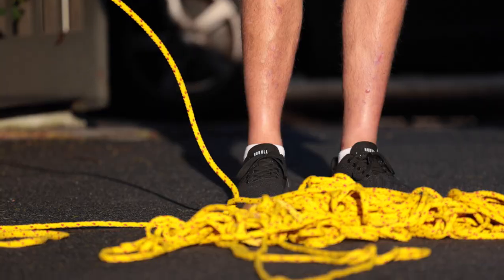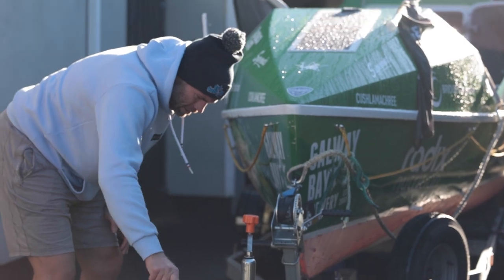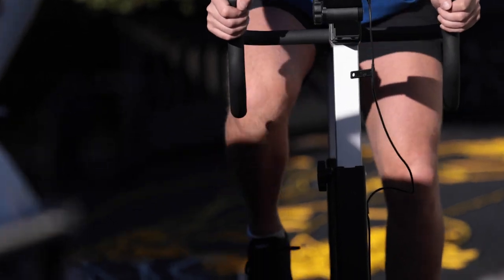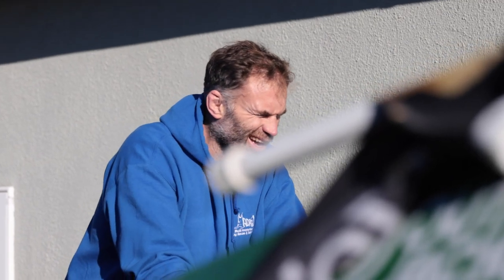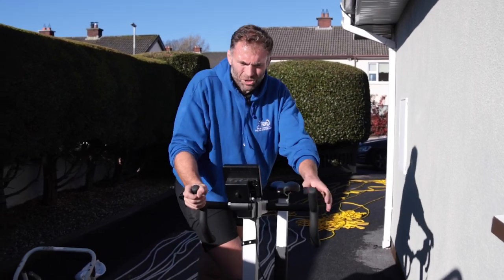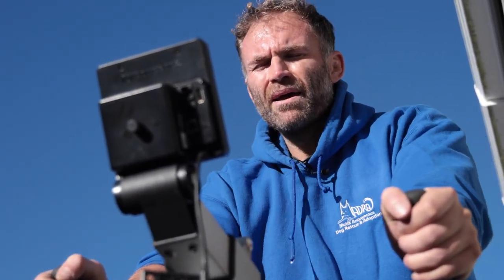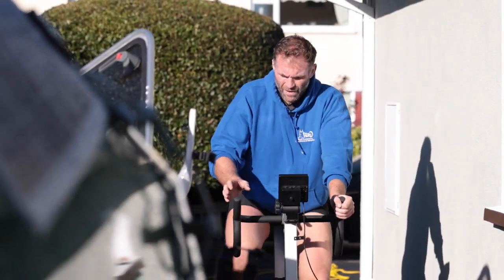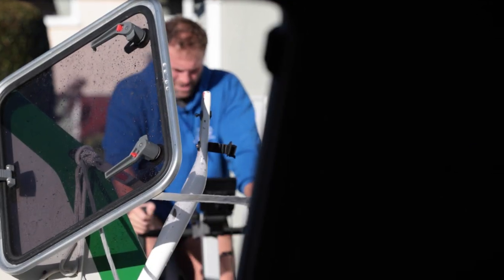Rebuilding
Follow Damian on his journey to rebuild his body after his history making ocean rowing expedition from New York to Galway.